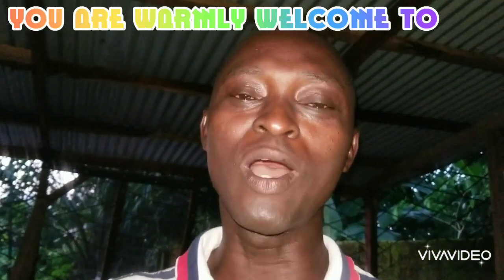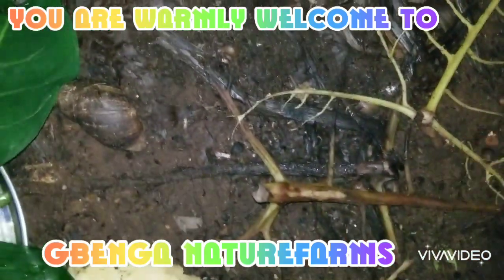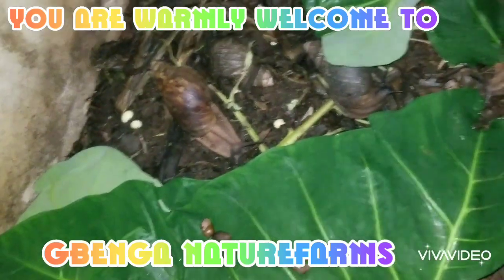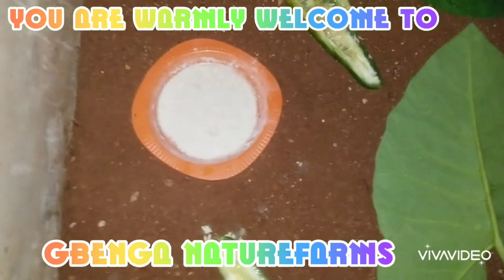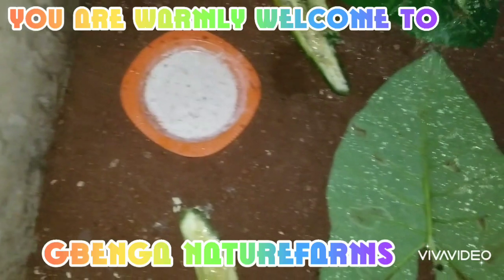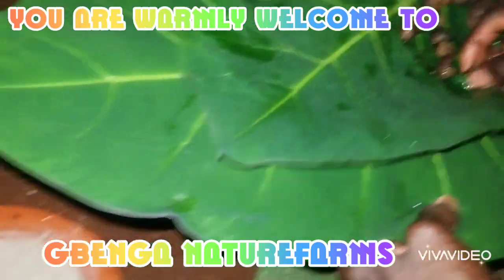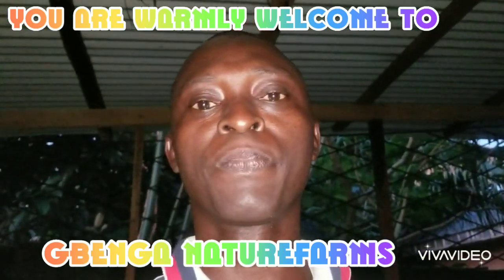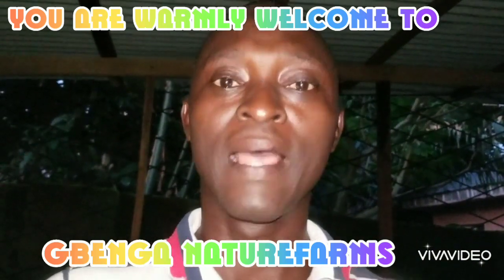GIANT AFRICAN LAND SNAIL.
Achatina Achatina commonly called the AFRICAN GIANT SNAIL is a prolific breeder specie of snail that is seen locally around us. Lissachatina is a species of large land snail that belongs to the subfamily Achatinidae. It is also called the Giant African land snail and it shares the common name "GIANT AFRICAN SNAIL" with other species of snails such as ACHATINA ACHATINA and ARCHACHATINA MARGINATA.This snail is beleived to be native to WEST AFRICA...their eggs are cream, about 5mm in diameter laid below the soil surface or on the sides of the logs in batches of between 200-300, the eggs hatch within 1-2 weeks. One snail can lay up to a 1000 eggs per year., and they can live up to approximately 5 years. In this video, we are going to see some of their eggs in the pen and our point of emphasis in this video is going to be the sorting of juvenile snails of a month old otherwise called "INFANT MOLLUSK" from the matured snails.
Why do we sort snails according to their age? The answer is not far fetched,,,over crowding normally is not advisable for "HUMANS" "PLANTS" and "ANIMALS" and now for snails perse it can lead to "UNHEALTHY COMPETITION"  "FOR FOOD" "WATER" and "SPACE" and this can retard growth and that will in the long run lead to poor productivity, we dont want this to happen in our farm. The adult snails will have upper hands in consuming the food and water thereby leaving behind the juvinile snails to go hungry or starve to death. Remember, many snails  and slugs are saprophagic, meaning they feed on decaying matter and dead animals. Some of them like the ARION SLUGS wont hesitate to eat dead snails or slugs of their own kind. So to avoid cannibalism in the snail pen, to avoid overcrowding and to avoid unhealthy competition for food, water and other useful resources, we do sort them accordingly.